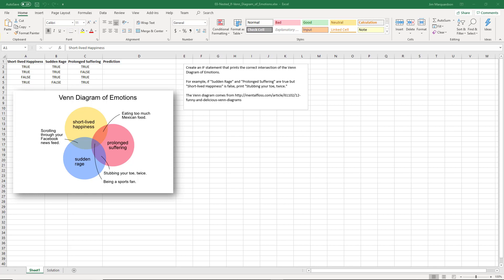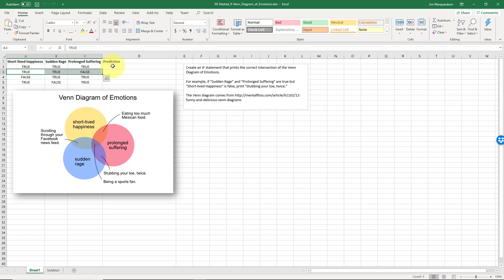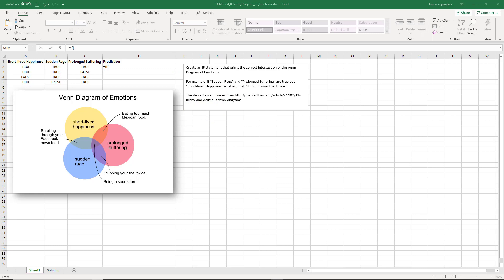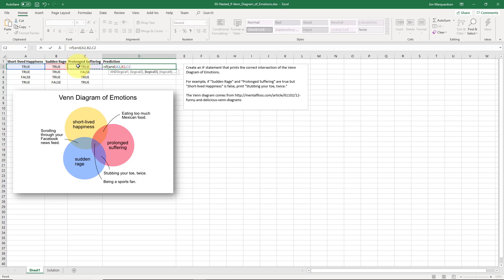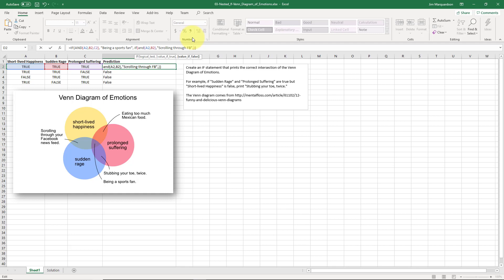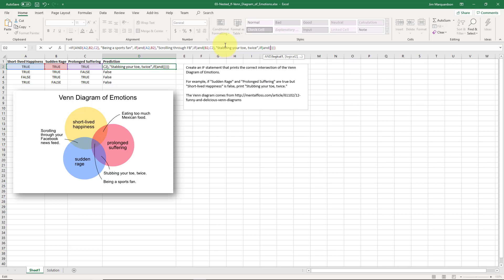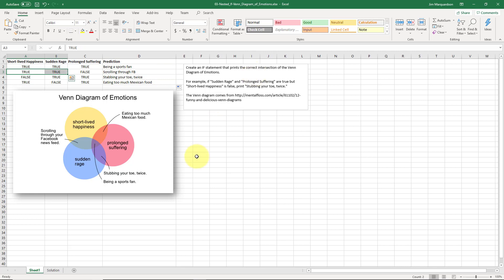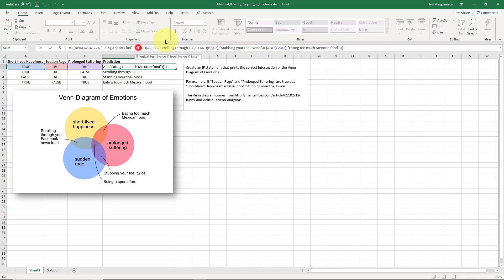Excel-03-Nested IF statements with Venn Diagram of Emotions